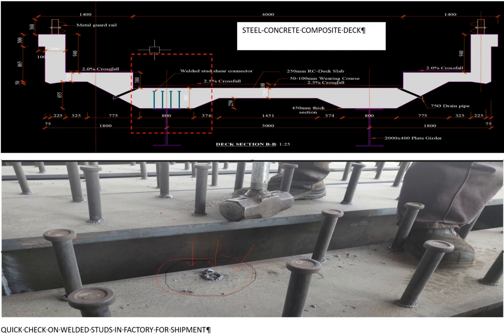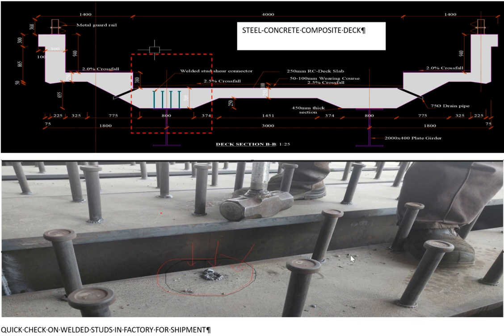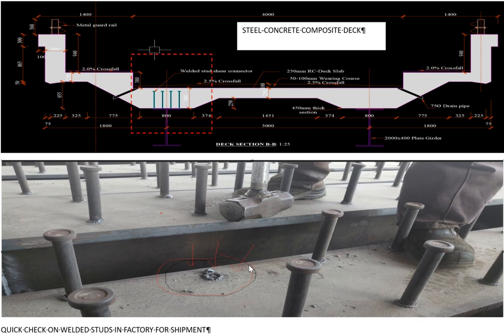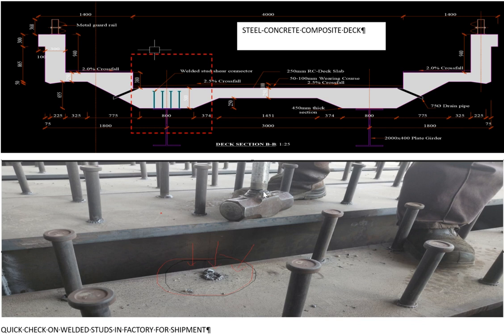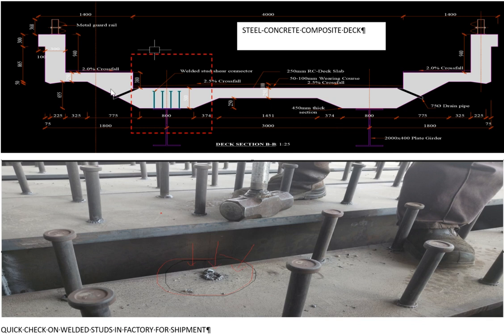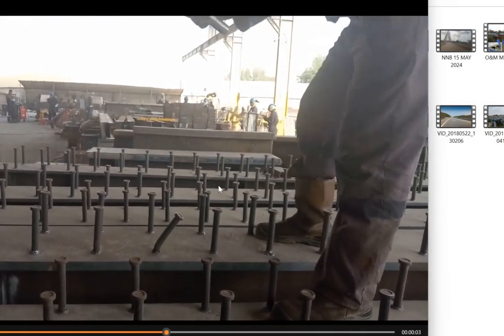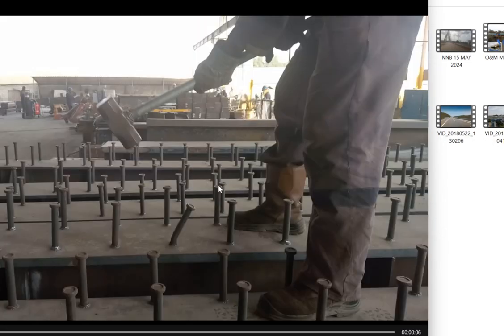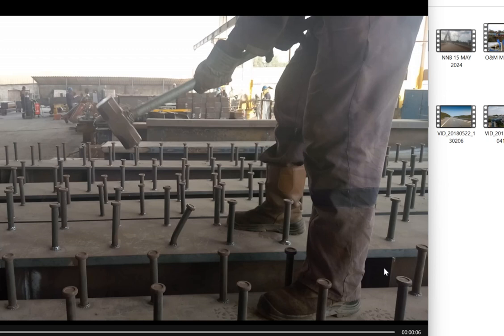A QUICK CHECK ON THE QUALITY OF FABRICATED SHEAR STUDS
Definition:
A shear connector is a structural element that facilitates the transfer of shear forces between two members.
When a child member (such as a beam) experiences internal shear forces, these forces are transmitted axially into the column member or another connected element.
Purpose:
Shear connectors are essential in composite construction, where steel girders and concrete slabs work together to create efficient bridges.
They enable composite action, ensuring effective load sharing between the steel girder and the concrete slab.
Common Types:
1. Headed Studs (Shear Studs):
2. Widely used shear connectors.
Steel projections on the top flange of steel composite bridge girders.
Provide necessary shear transfer between the girder and composite slab.
Angle Connections:
L-shaped brackets that hold parent and child members together.
Can have one angle bracket on one side or two brackets on both sides.
Bolting reduces costs.
Single Plate Connections:
Use a single plate to connect the members.
Welded to the parent member (usually more costly than angle connections).
Remember, shear connectors play a crucial role in ensuring the stability and load-carrying capacity of composite bridges